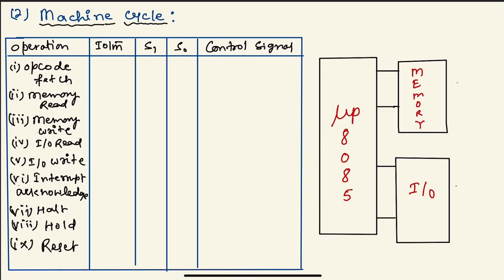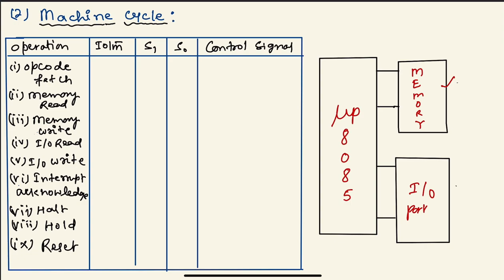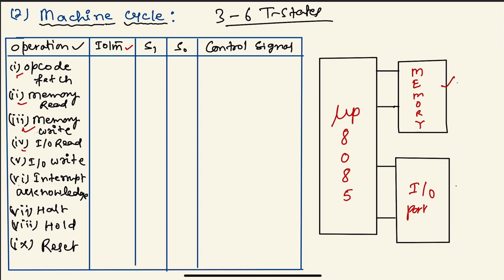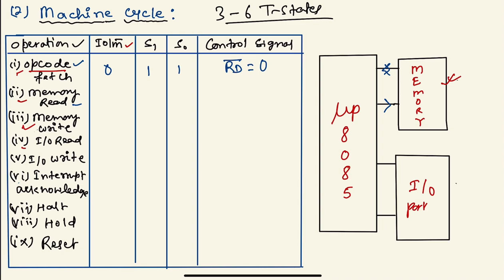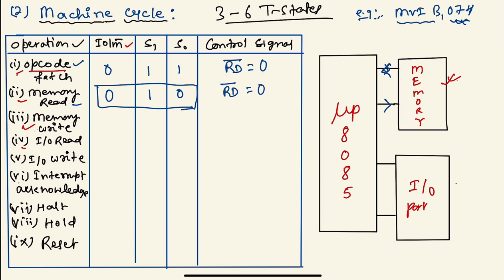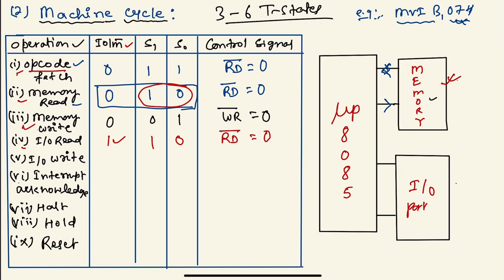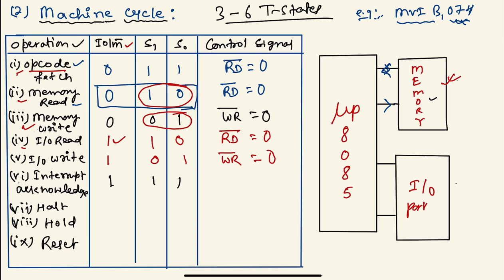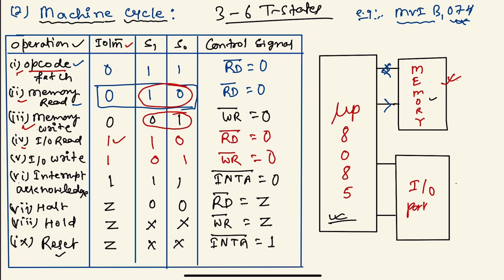Microprocessor| Machine Cycle